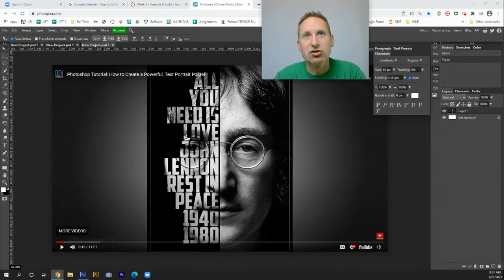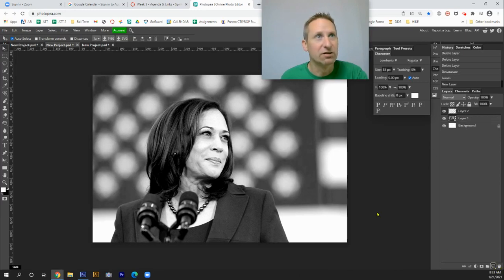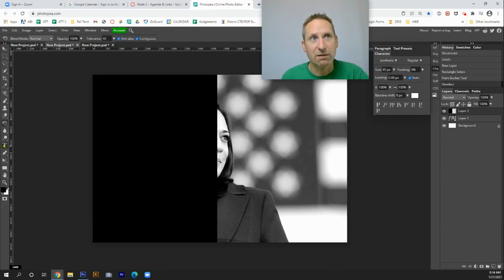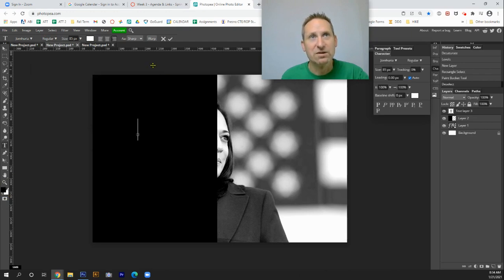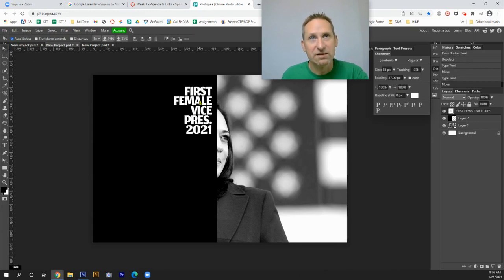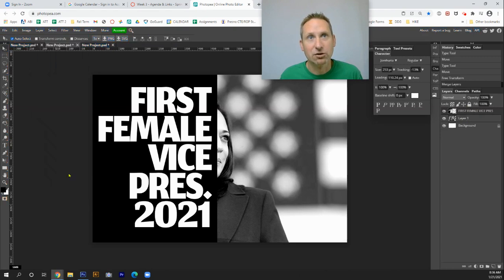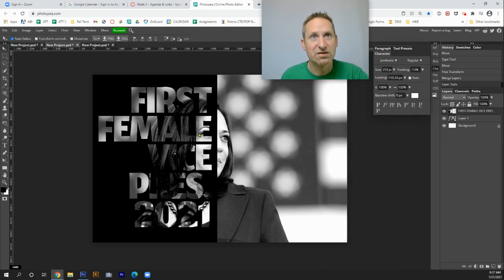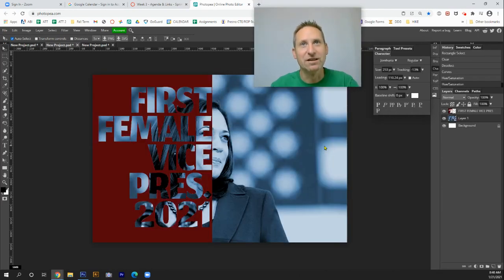50 50 Typography Portrait